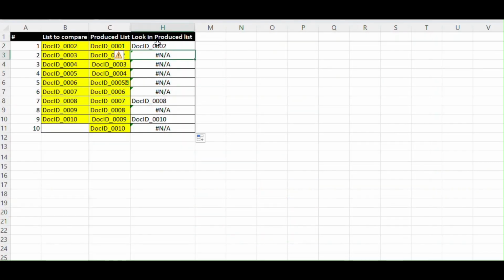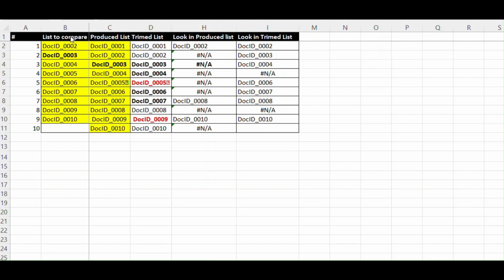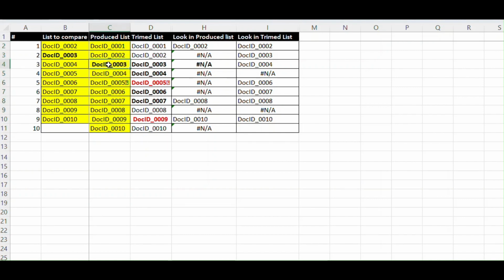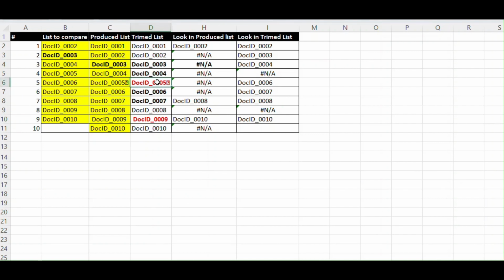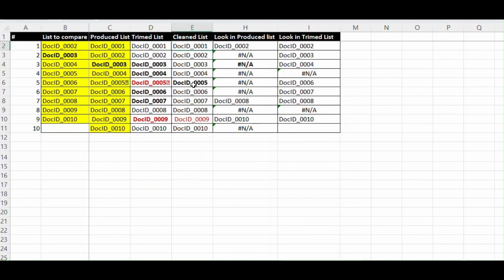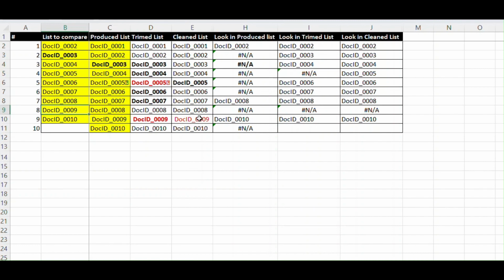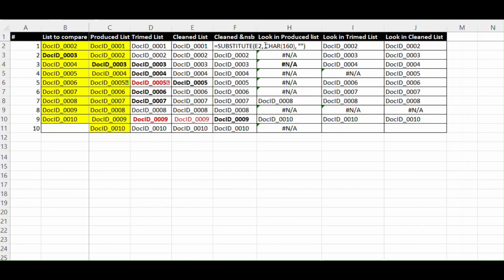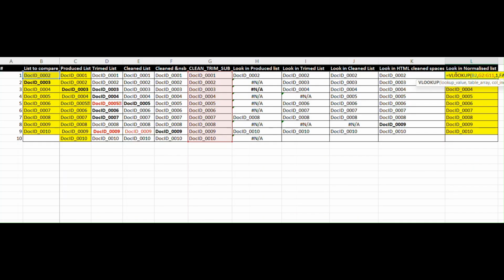eDy is eZy - Tip 1 | How to normalize and clean Document ID or Control number list | eDiscovery tips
eDiscovery is easy! Tip 1

Please watch the demo at 1.25X play speed. I felt I was too slow this time 😀

Link to working spreadsheet used in the demo.